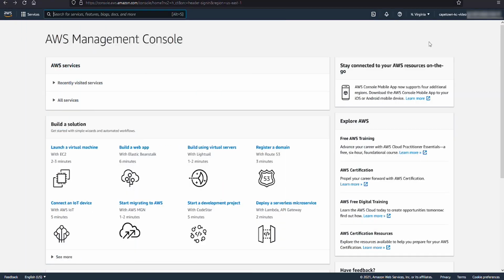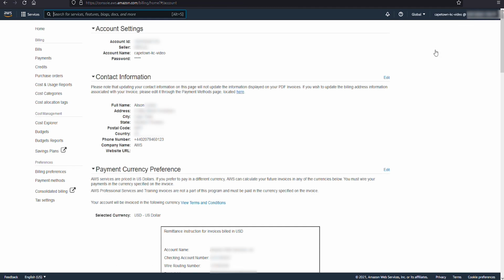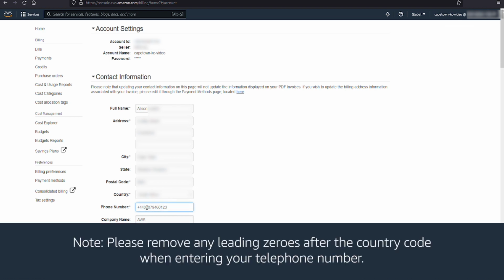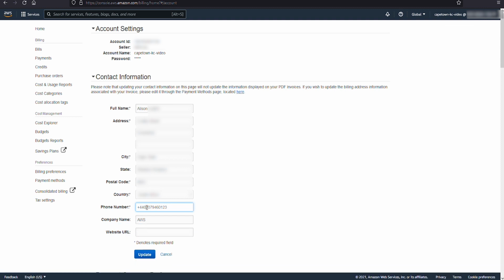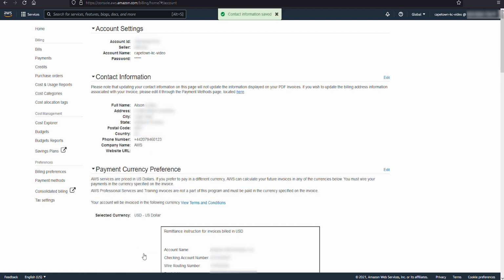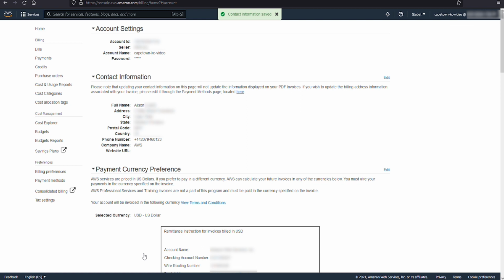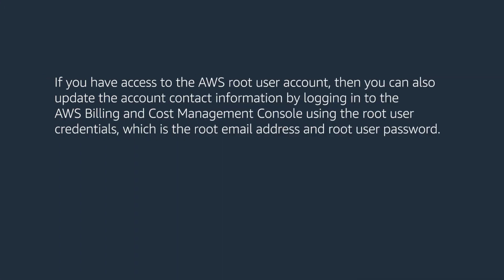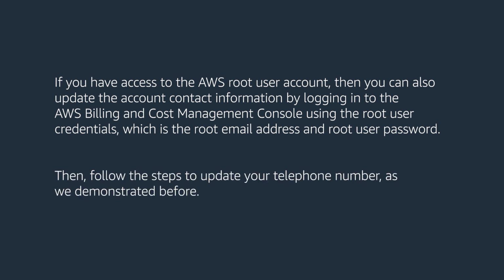How do I update my telephone number to reset my lost MFA device?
For more details on this topic, see the Knowledge Center article associated with this video

Alison shows you how to update your telephone number to reset your lost MFA device.

0:00 Introduction
0:29 Confirm you have both Administrator permissions and IAM access to the Billing console
0:46 Update your contact information
1:39 Additional troubleshooting information
2:17 Closing